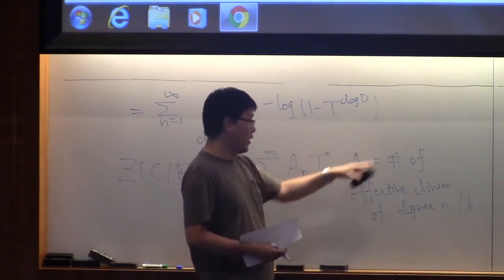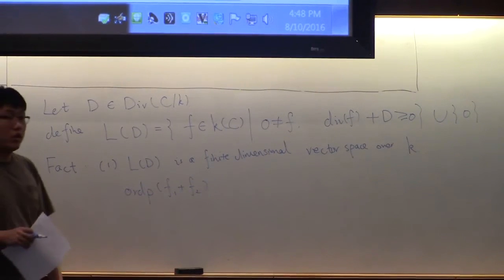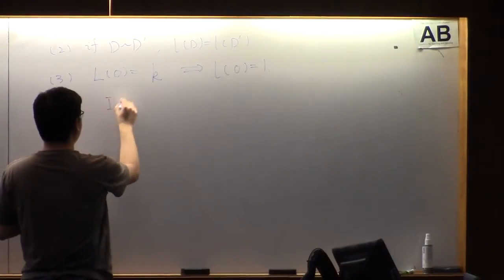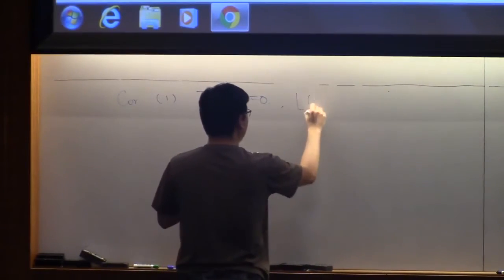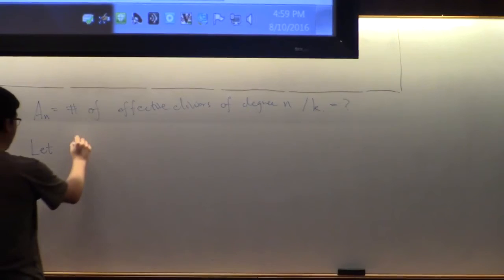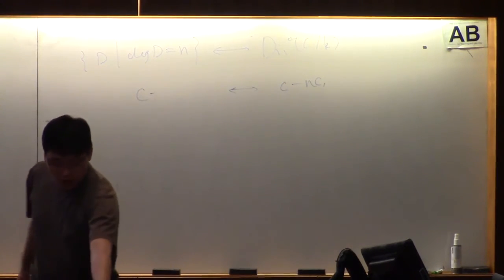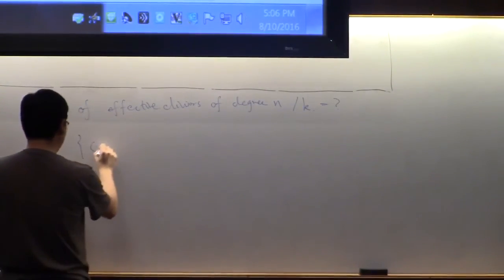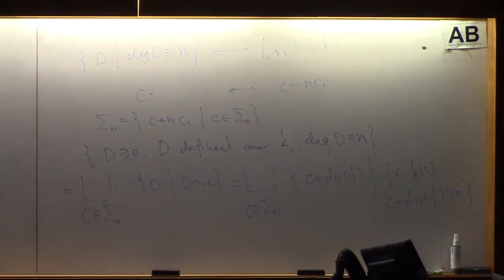Gauss sums and the Weil conjectures (Bin Zhao) - Part 6 of 8